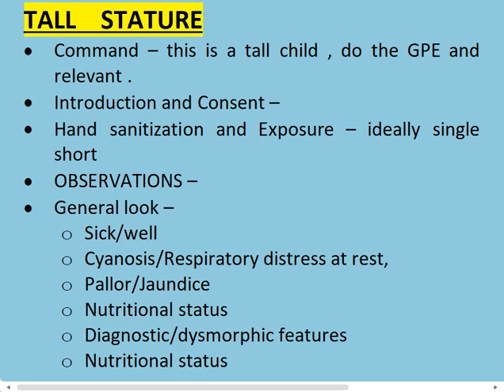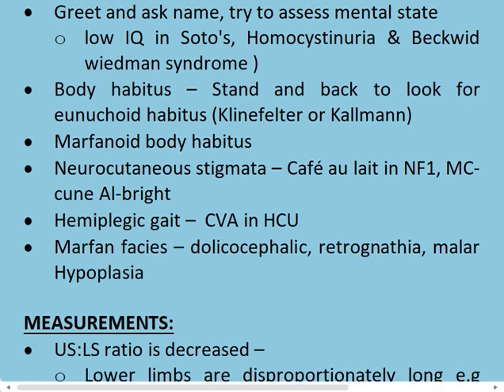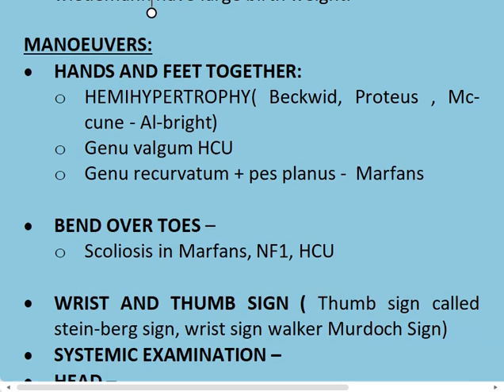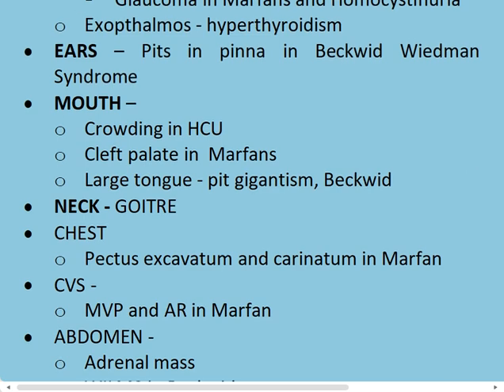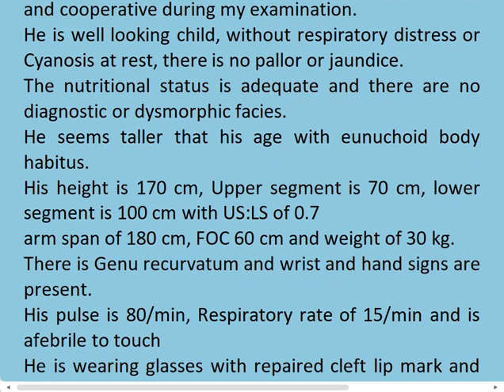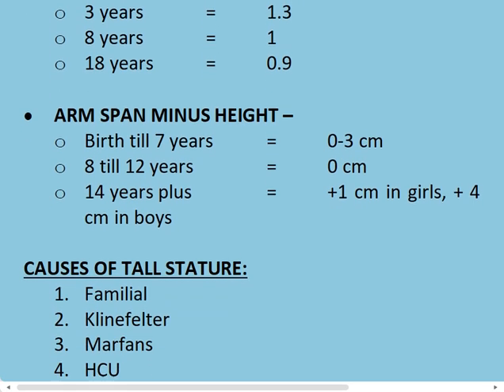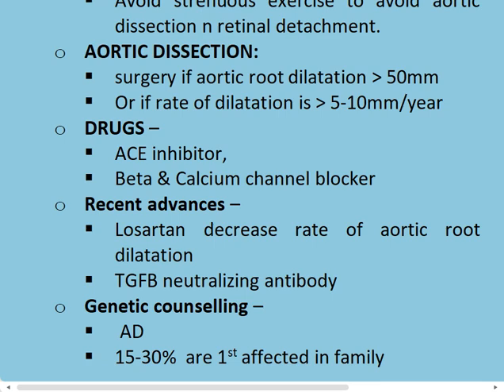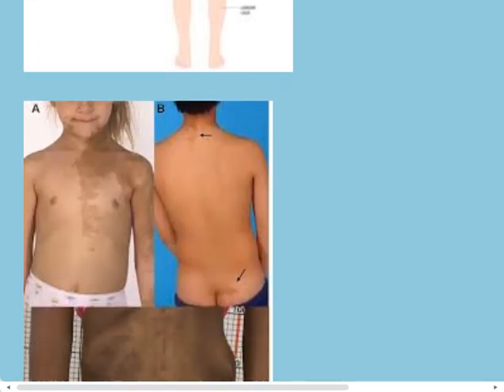Stature for fcps Part 2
this video is the guidance about the short case on tall statrue for exam of fcps paediatrics clinical part 2